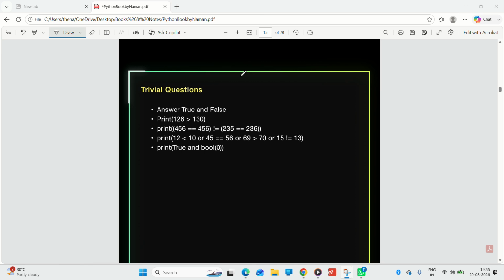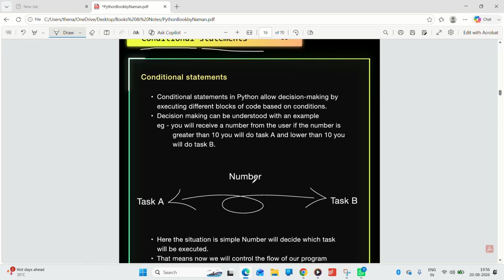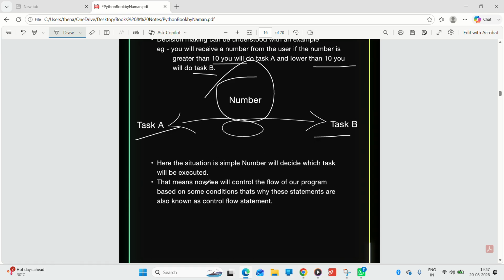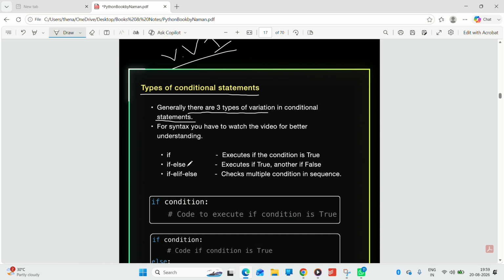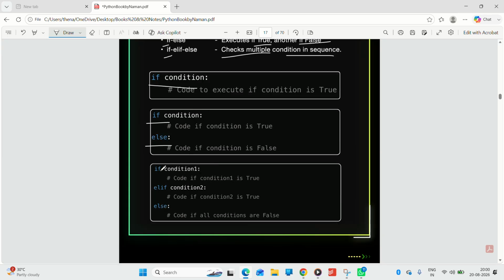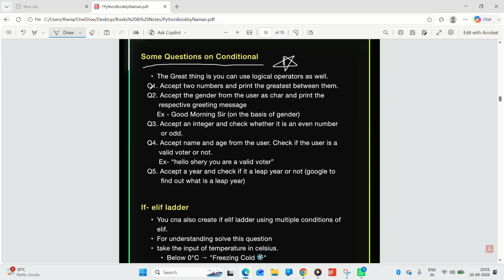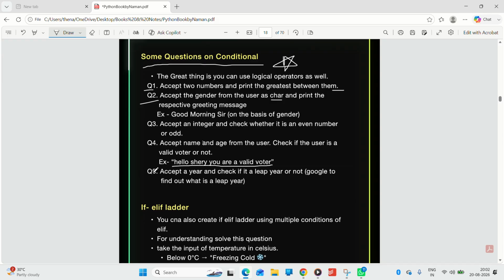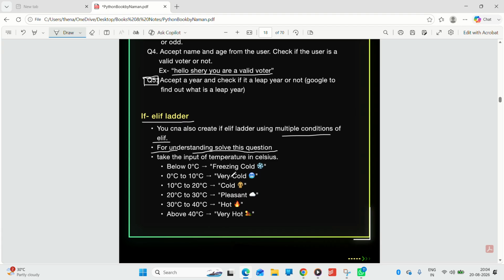CDP Python Programming | Naman Kumar | 12505864